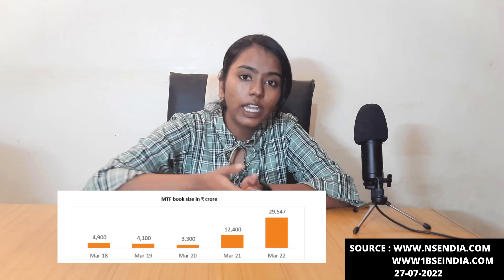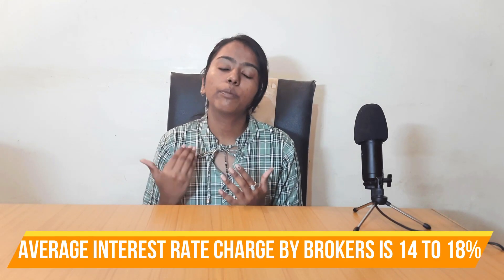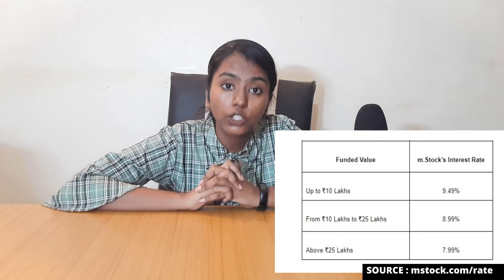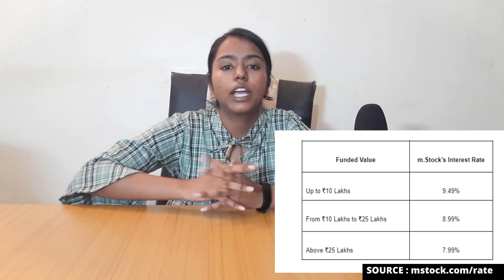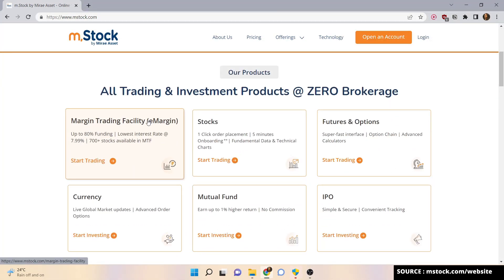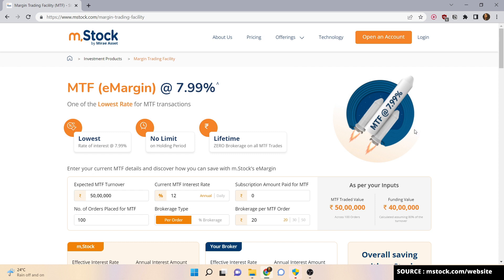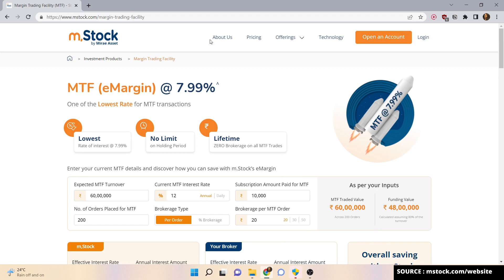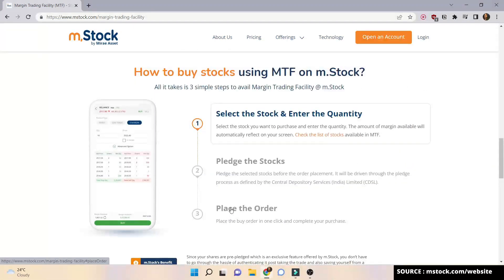Margin Trading Fund Facility For Traders || Get Upto 80% Margin Now For Trading || MTF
Use mStock's Margin Funding and Zero Brokerage across all products incl Intraday & FnO for higher earning

In this video I will share with you how you can use MTF facilty for trading in mstock app in simple & easy way.

Our Courses -

Books that you should read -
Trading In The Zone
Japanese Candlestick Charting Technique
The Psychology of Money
Market Wizard
Technical Analysis

Margin Trading Facility,
margin trading explained,
MTF,
margin funding pledge,
margin trading facility in mstock,
,margin funding,
what is margin trading facility,
eFaciltiy,
mstock MTF,
stock market,
share market,
stock market basics,
stock market basics for beginners,
margin trading,
margin trading explained,
margin trading facility hindi,
best broker for long term investing india.